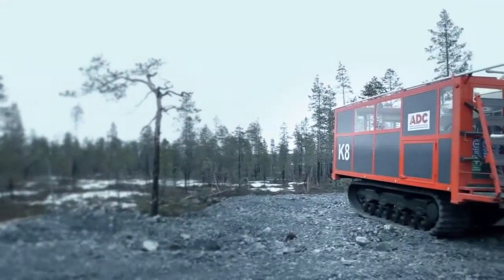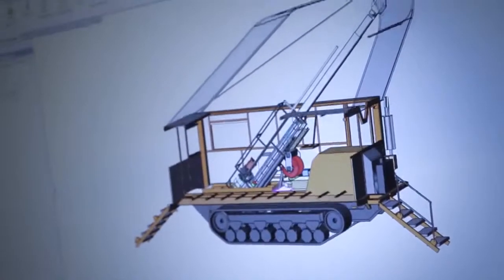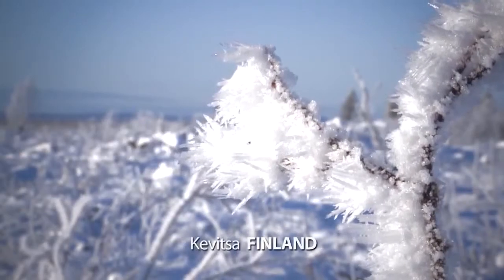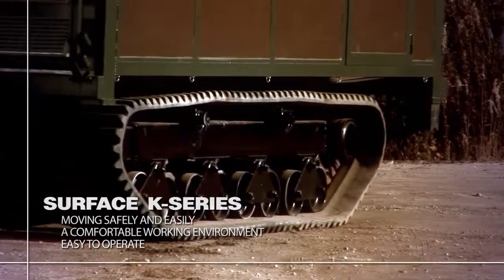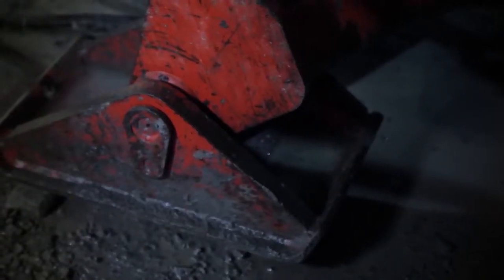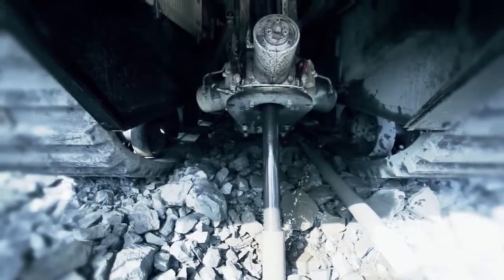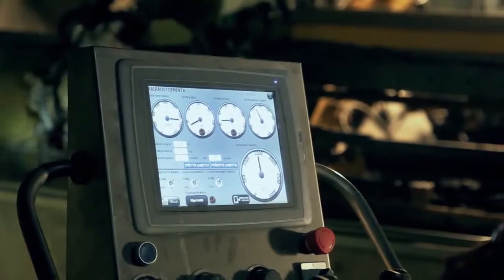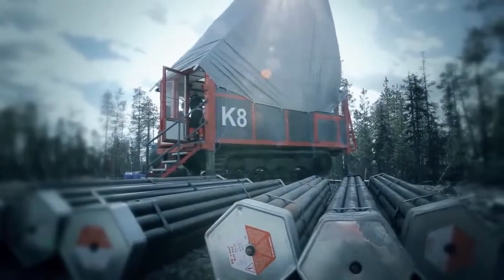Arctic Drilling Company presentation video - ADC Finland based in Rovaniemi in Lapland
Presentation video: Arctic Drilling Company Oy Ltd, based in Rovaniemi, Finland, supplies its customers with cutting-edge equipment and expertise. Products and services:
* Drilling contracting using our own efficient diamond drilling rigs with wireline technology
* Surveys
* RC drilling
* Manufacture and sale of drilling rigs, including usage training and custom-made special components
* Comprehensive maintenance and spare parts services
* Import and resale of drilling equipment